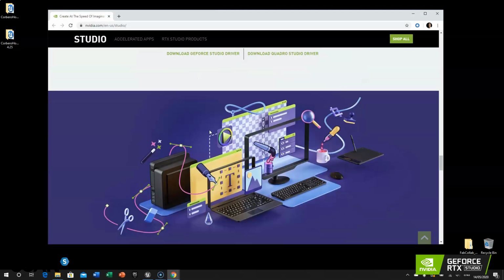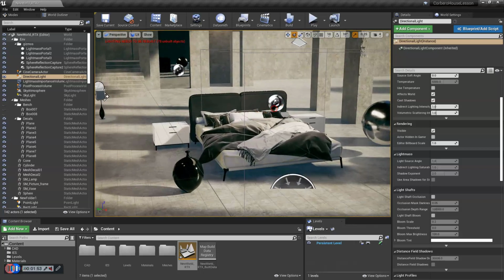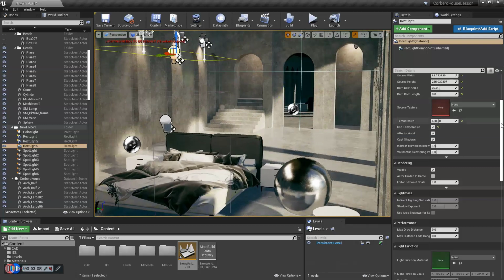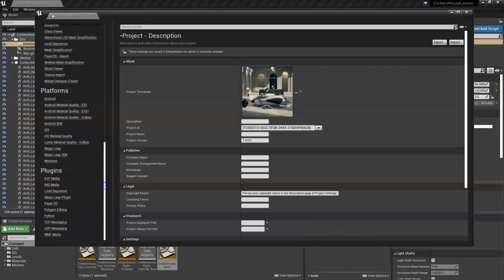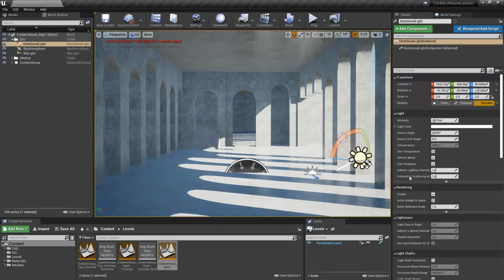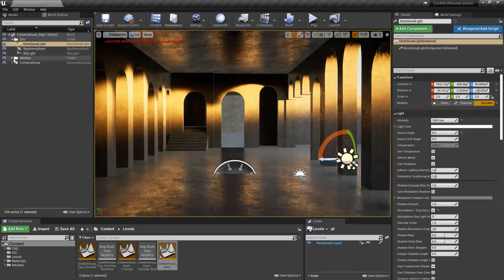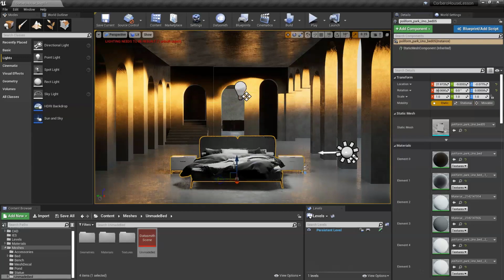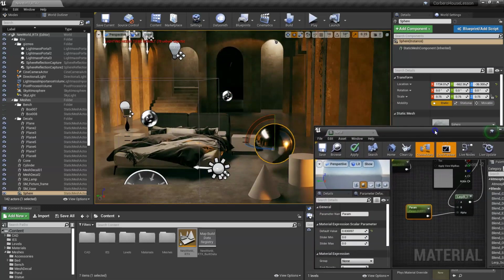How I use Raytracing in Unreal Engine for Architecture using an RTX 2080 GPU